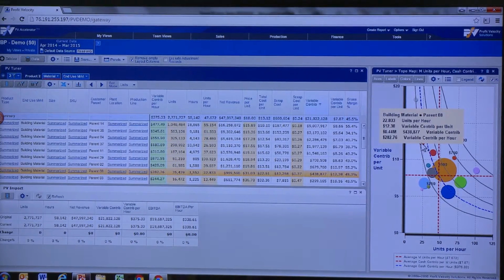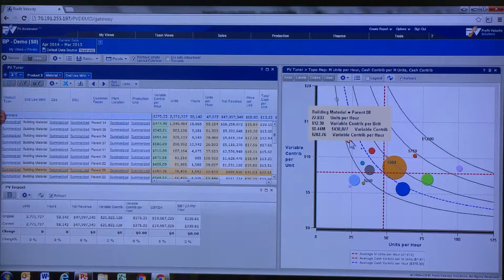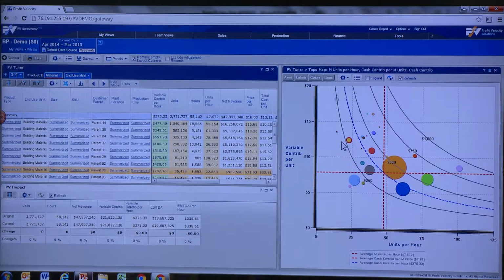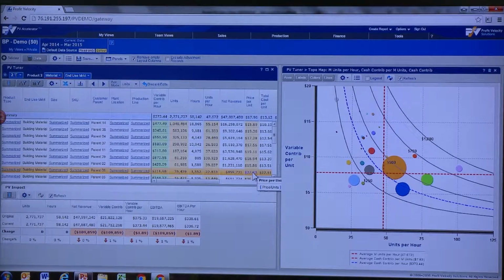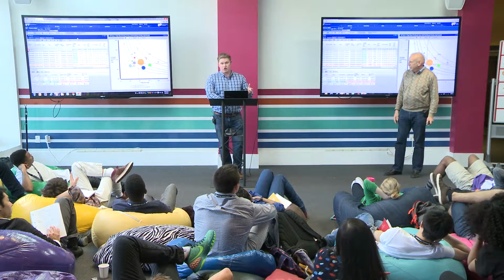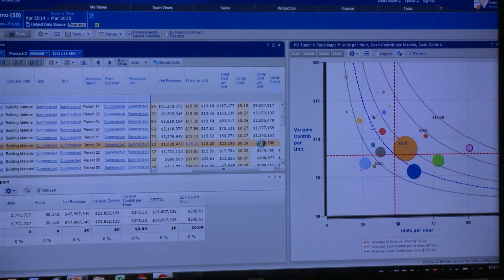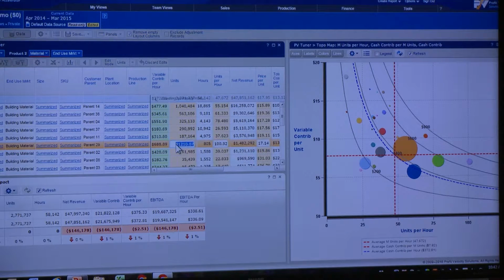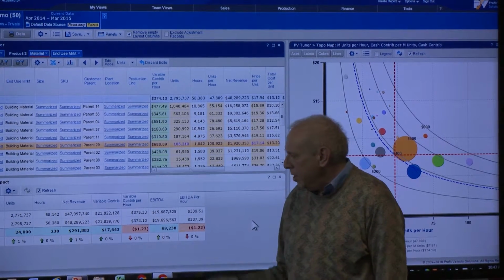How the profit velocity software works | Michael Rothschild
Blake Pennington talks about the software, Profit Velocity Accelerator.

Prior to launching Profit Velocity Solutions, Michael authored Bionomics: Economy as Ecosystem. Published in six languages, The Wall Street Journal called Bionomics “Revolutionary… signaling a fundamental shift in the way people should think about economics.” During the pioneering days of the personal computer industry, Michael served as a senior marketing executive with WordStar, maker of the world’s first successful PC-based word processor. He began his business career with The Boston Consulting Group where he consulted to leading manufacturers on matters of competitive strategy and financial performance. Michael earned his law and MBA degrees simultaneously from Harvard.